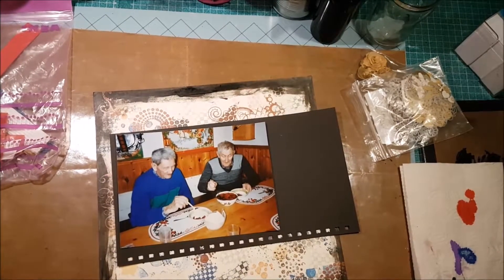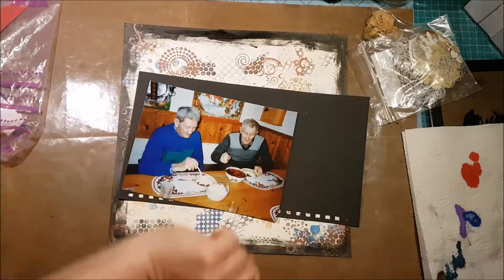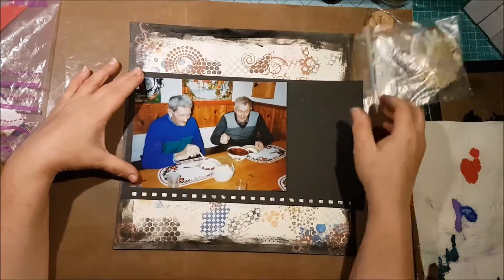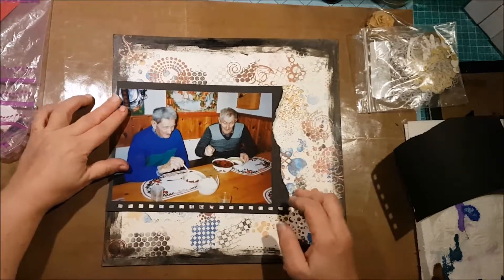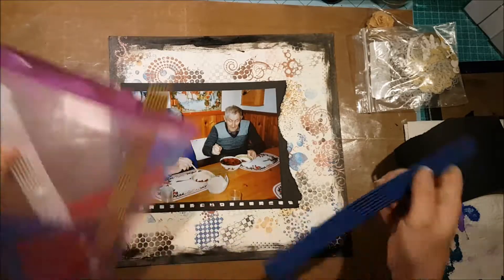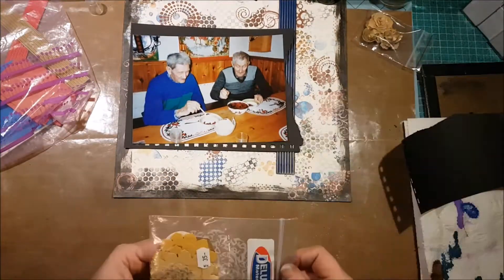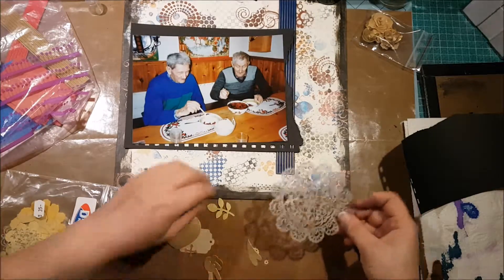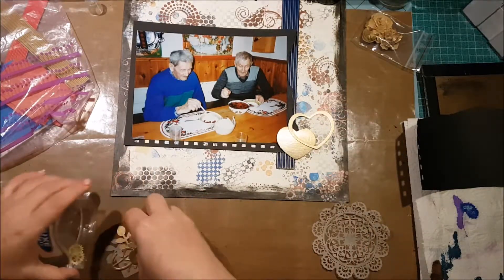93 Doing a scrapbook layout using the homemade background paper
Hi di ho!!
In this video I use the matching scrapbook background paper I created in a previous video to create a scrapbook layout.

Hope you enjoy and get inspired!